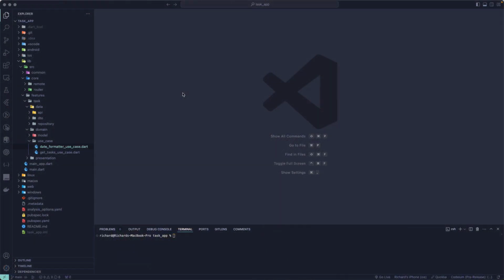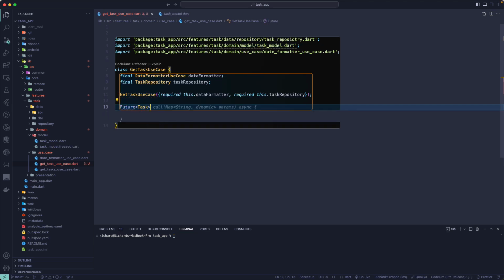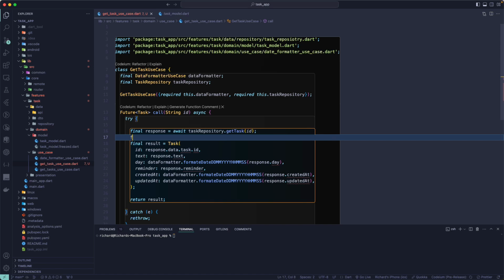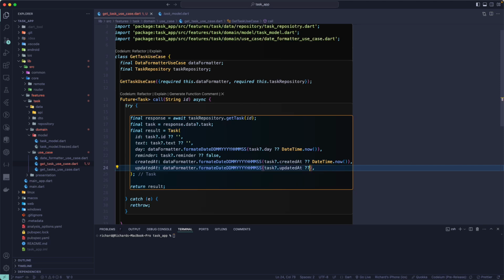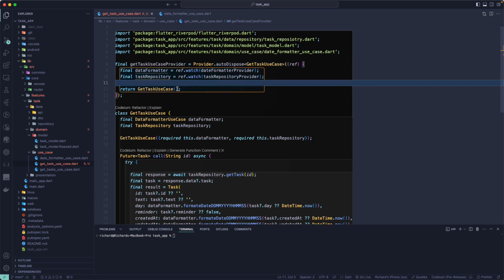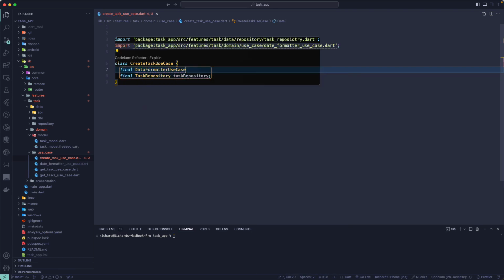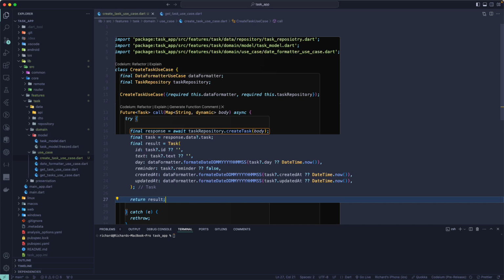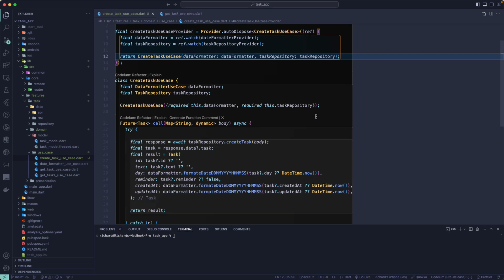Flutter Full Stack Dev | Node | Express | MongoDB | Flutter - Part #28